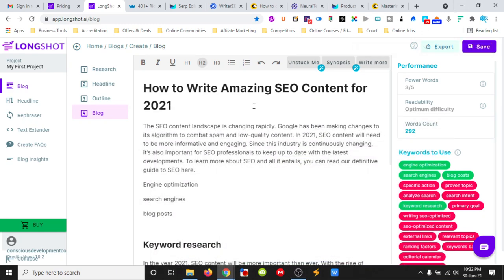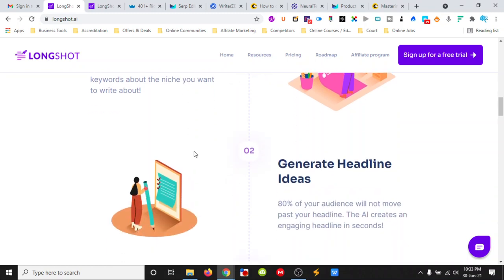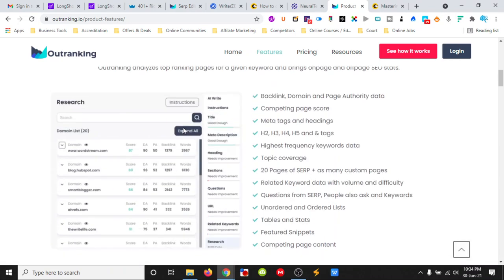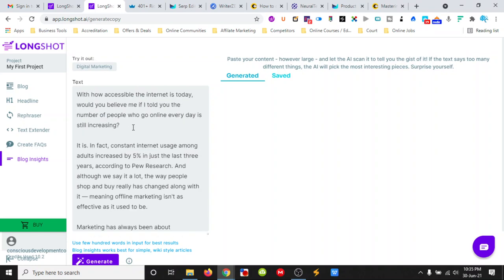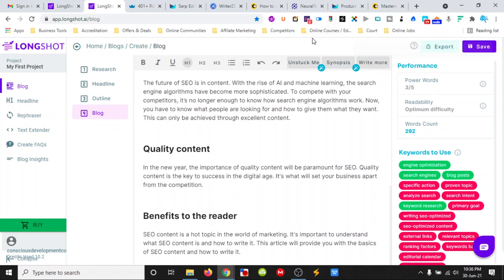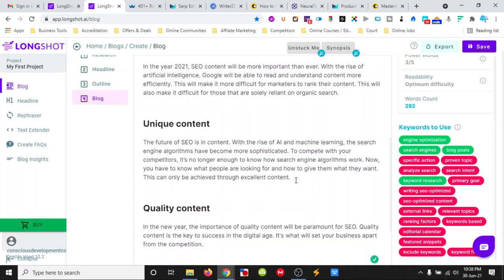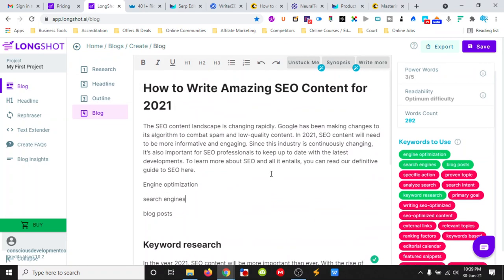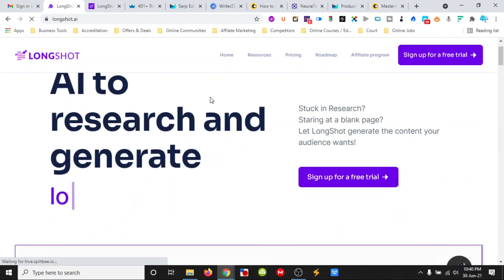Longshot.ai Short Review Walkthrough, seo for blogging, seo blogger, seo in blog, seo blog tool + Ai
In this video we look at Longshot.ai (aka Longshot), an AI enhanced writing assistant and content creation tool. or visit their website for a free account.

Longshot.ai 4/5  - When the new features release if they are as good as they look :) otherwise it is a 3/5.

For what you can do with this tool it could save you some serious time. It is getting better and better all the time. The developer is friendly and very helpful.

I am not an expert, I am starting out on this journey but this is my first impressions. So they are likely to change and depending on your needs you might prefer this tool of others that are available.

I would highly recommend having some automation and assistance tools in your tool belt as a small business, freelancer or soloprenuer to help you maximize your ability to offer high value to your clients to be competitive against larger players in your industry.

Digital marketing is the future and I do not just mean digital promotions, I mean using digital assets like Longshot.ai to increase your ability to preform.

Longshot.ai has competitors that you might also like to check out.
They include...

And for grammar and spelling support, tools like Linguix are amazing

What tools do you use to assist you in content creation?

Do you use AI at all in your processes?

If you purchase anything through our links you are not charged anything extra. The price is the same, the only difference is that we get rewards and bonuses if you happen to make a purchase on some of the links provided. So it is like a win-win :) we like win-wins!

Hope you enjoyed the video, like us know what you think in the comments or visit our site at practicallymarketing.com for more information and links so you can join our marketing community where we can all share and learn together. We want to help show you effective tools and processes, reviews and recommendations that support you in your marketing efforts (marketing in the broad sense of the word, involving all your business activities and processes) so you can grow your small business as a solopreneur or otherwise (any business really).

We wish to give you an insider view on the tools and system that we are using to build our business. So we can learn together on what works and what doesn't work. We feel that by working together we can all benefit and reap the rewards.

What should our next video be about?

PS if you sign up for a Groovefunnels Platinum (all in one digital marketing solutions platform eg websites, sales funnels, e-commerce stores, email marketing, blogs, memberships etc) account through the link provided we would like to give you a free Lynxshort account (an unlimited custom url re-director) just let us know once you have made your Groovefunnels purchase in our fb (facebook) community

pss this offer is limited we only have a certain number of accounts to give away in Lynxshort.

if you're into that kind of thing :)

Join our Leadership and Change Makers group, transform yourself, transform the world

Longshot.ai Short Review Walkthrough, SEO for blogging, SEO blogger, SEO in blog, SEO blog tool + Ai What did you think?